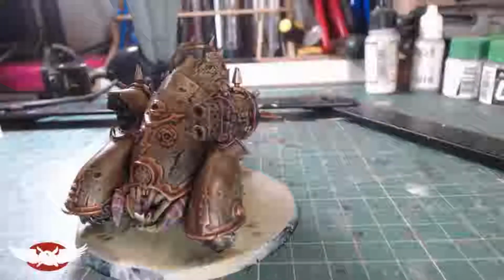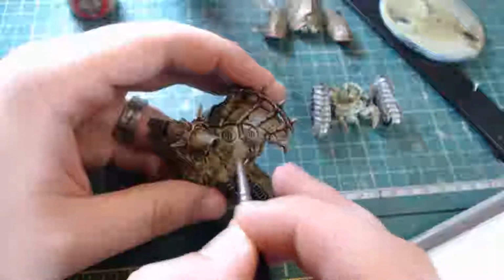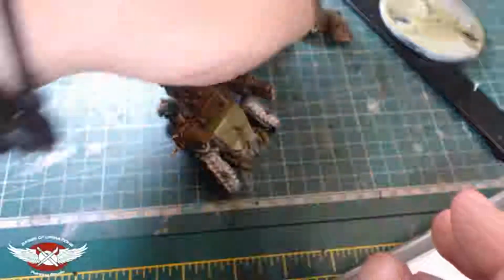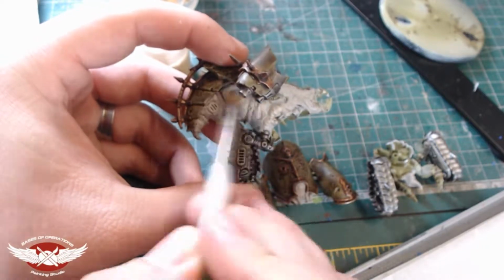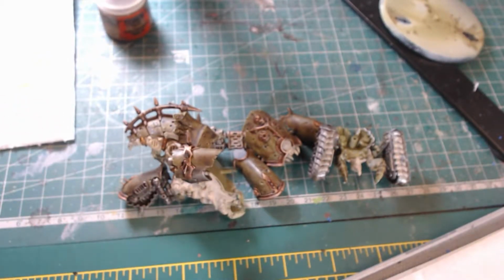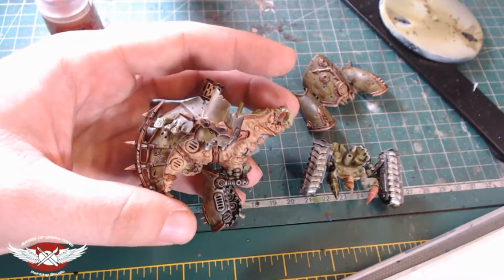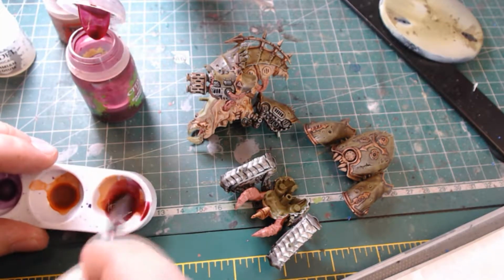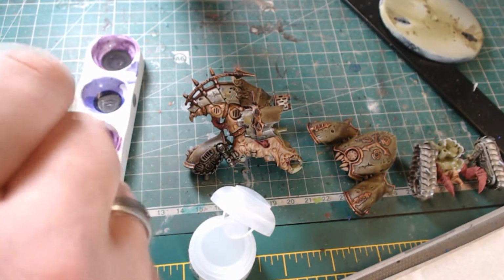Painting a Myphitic Blight Hauler part 3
lets carry on with the Myphitic Blight-Hauler, and get the fleshy bits done